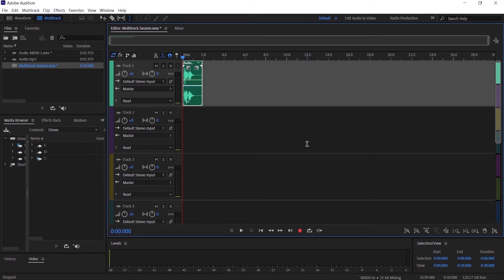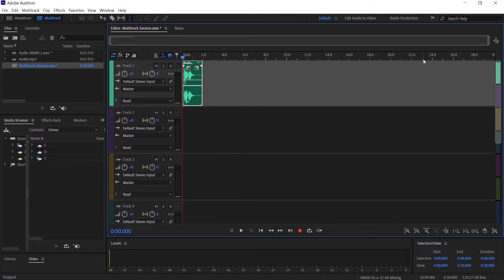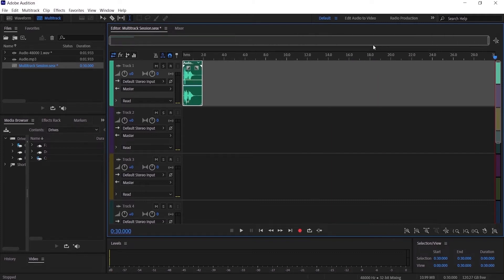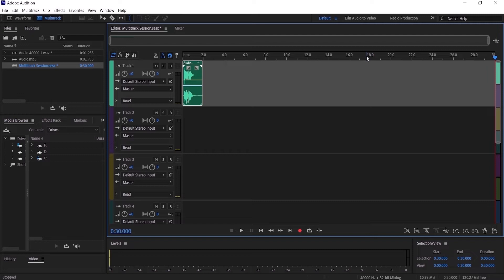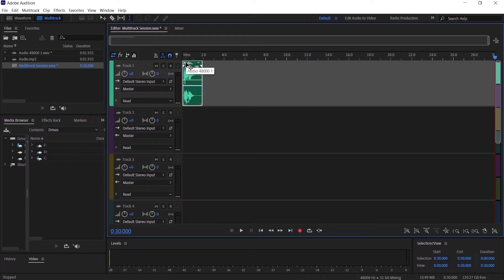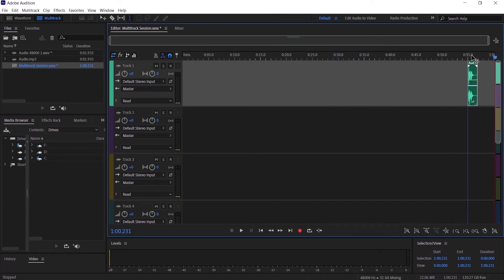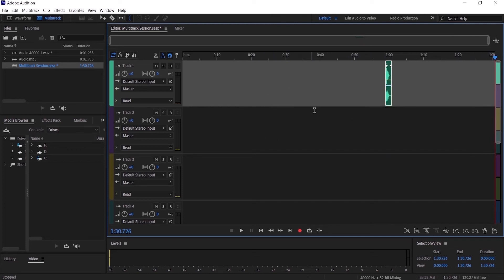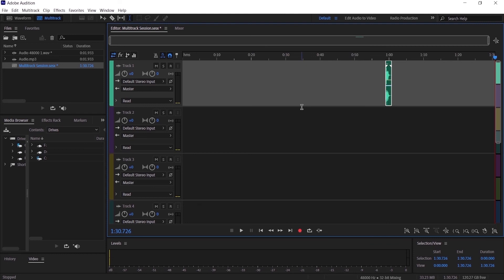How to Change Multitack Duration - Adobe Audition Tutorial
In this video, I am gonna show you how to change the duration of your multitrack in Adobe Audition